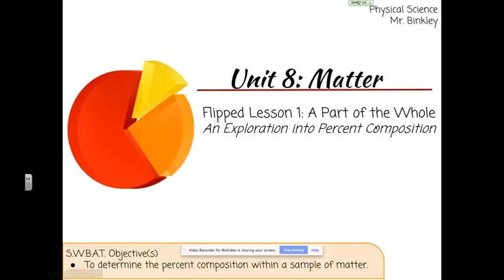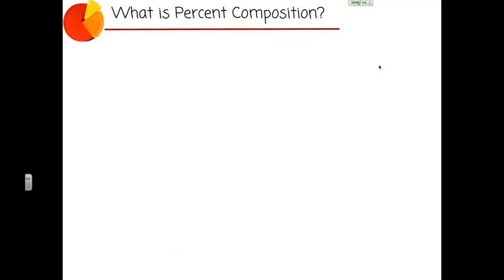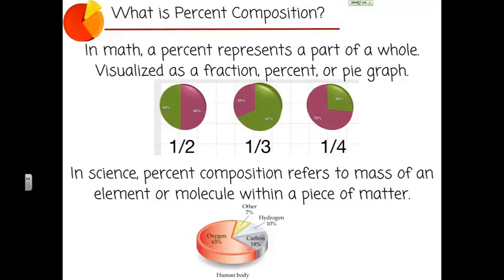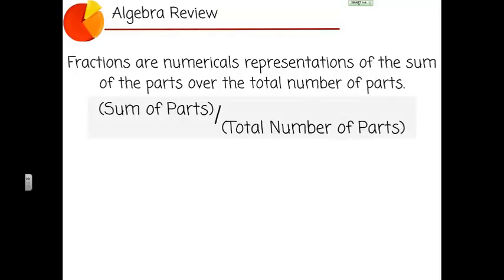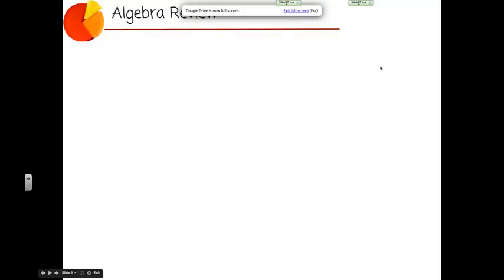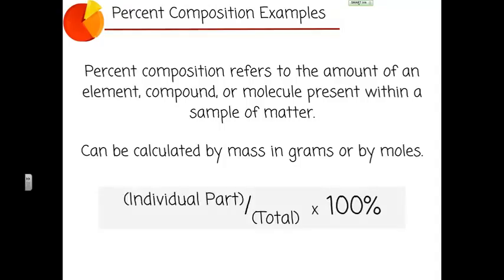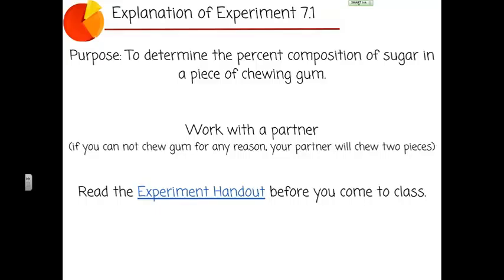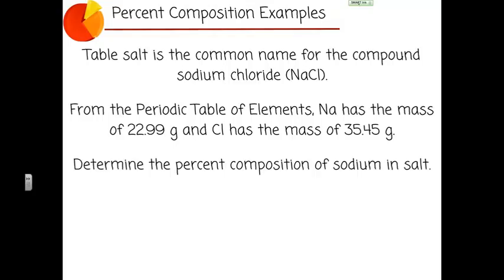Flipped Lesson Video %